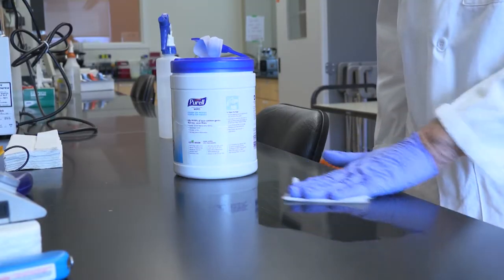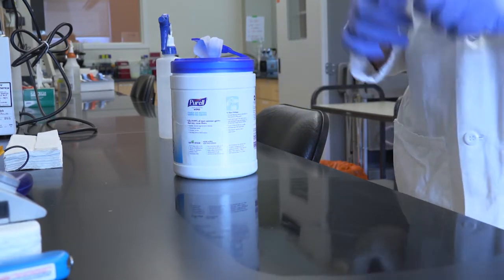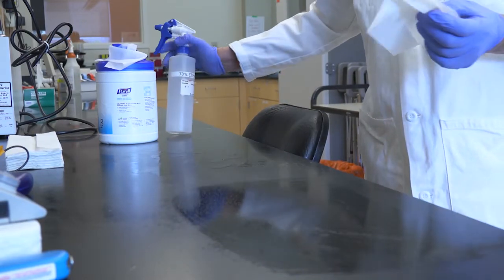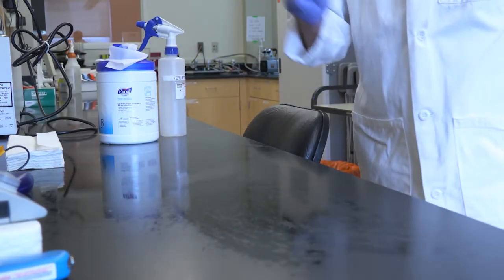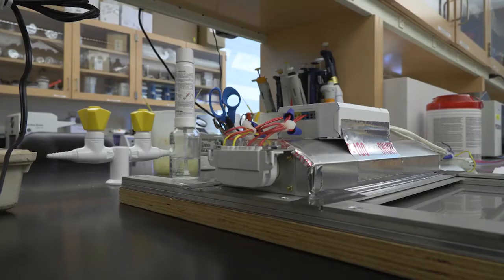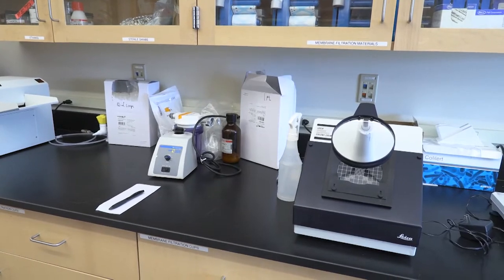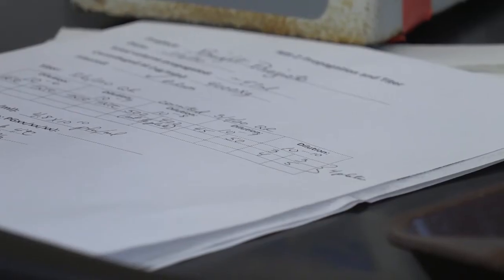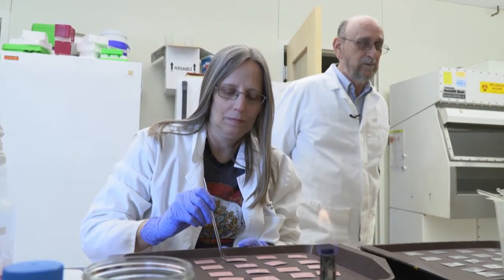Dr. Germ explains disinfectants’ power to kill the coronavirus | Cronkite News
Charles Gerba of the University of Arizona, aka “Dr. Germ,” discusses research on disinfectants’ power to kill the coronavirus, how smartphones can spread COVID-19 and how well microfiber works.

Video by Jamie Landers/Cronkite News